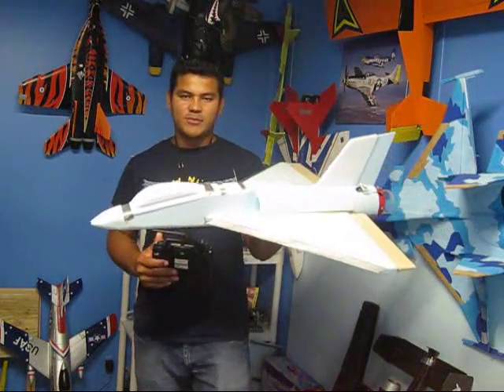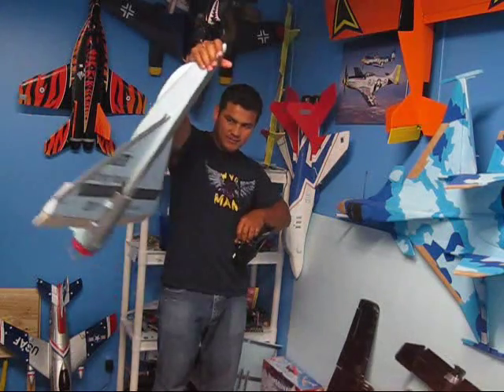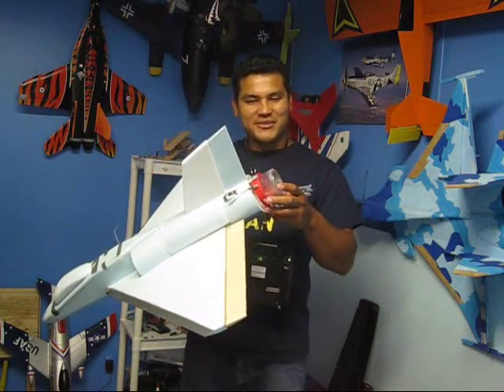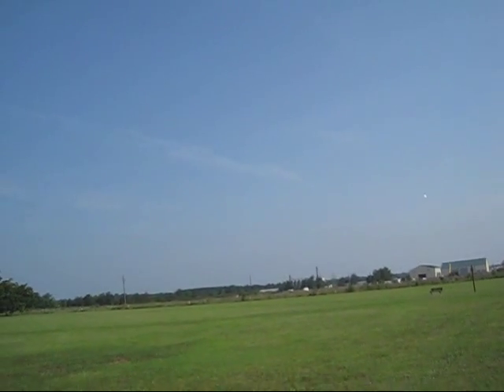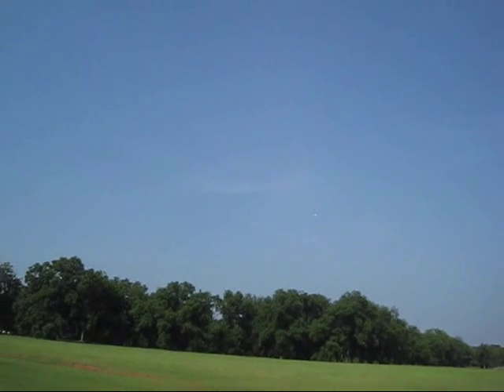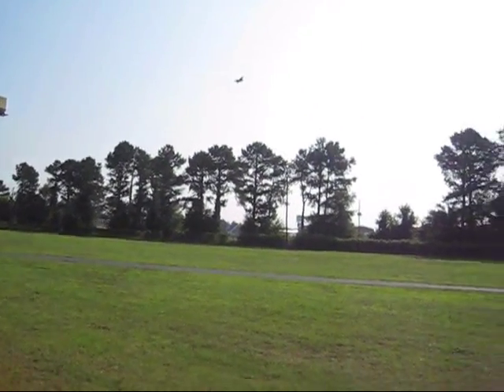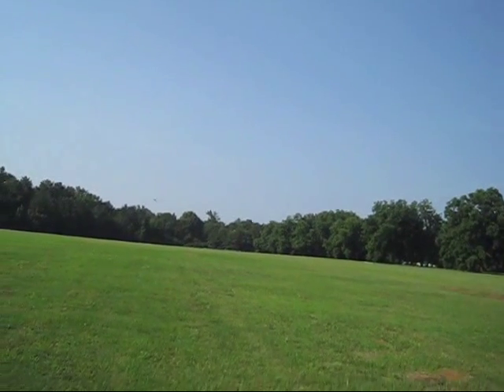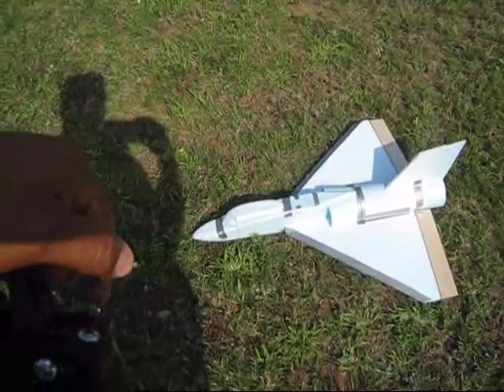Trhust vectoring project (part 3)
Falcon's r/c first fly of my jet trhust vectoring system prototype